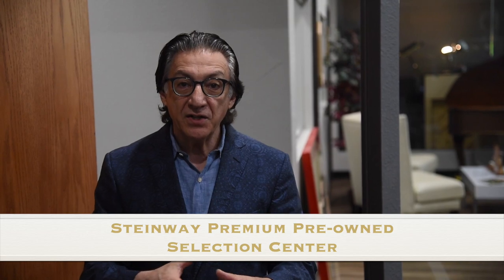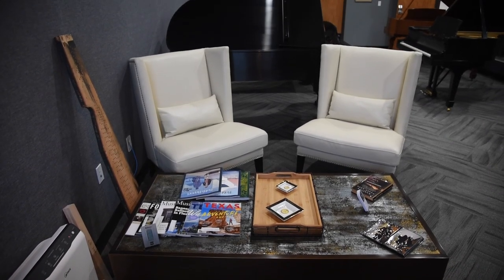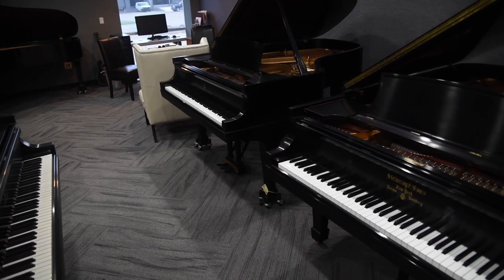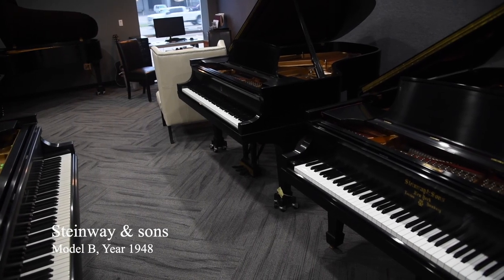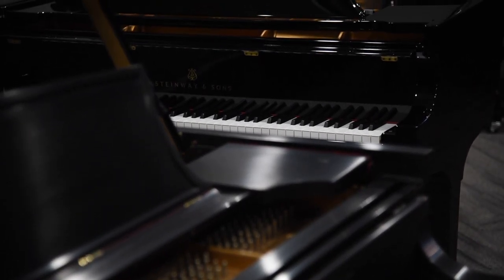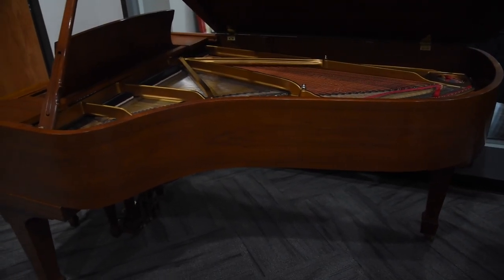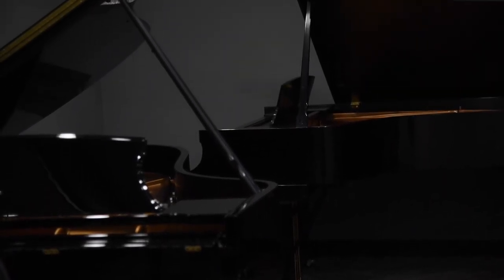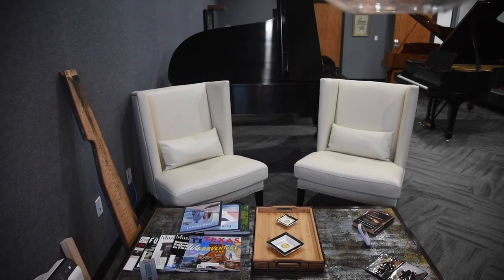Steinway Selection in Piano Gallery: what are they?